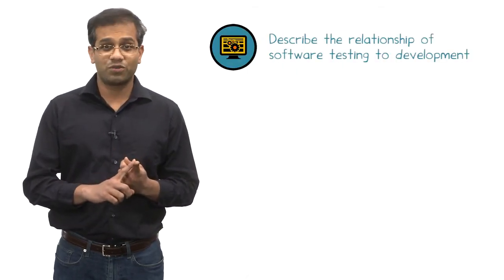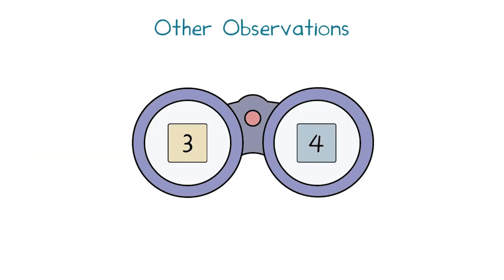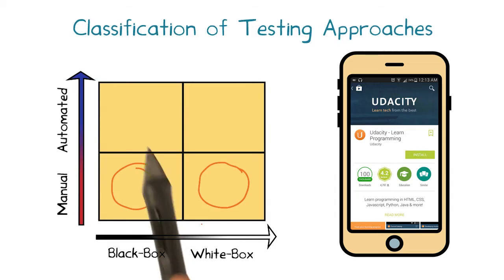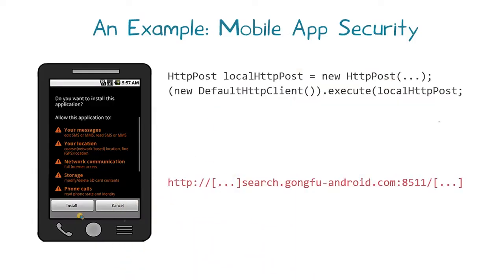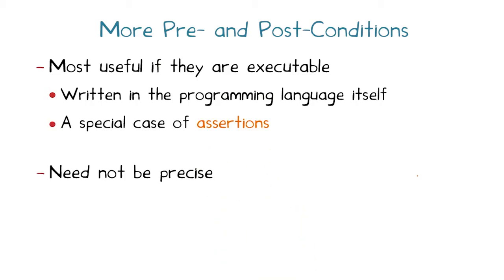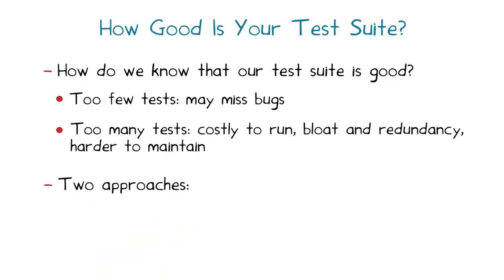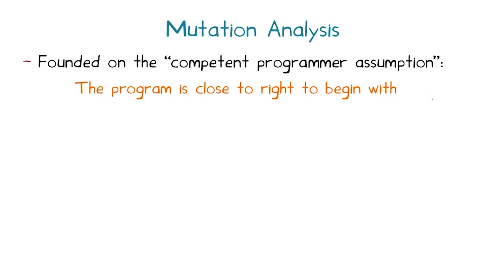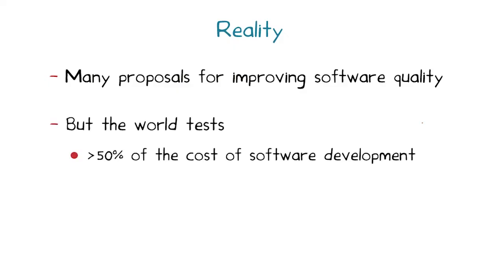Chapter 2: Introduction to Software Testing